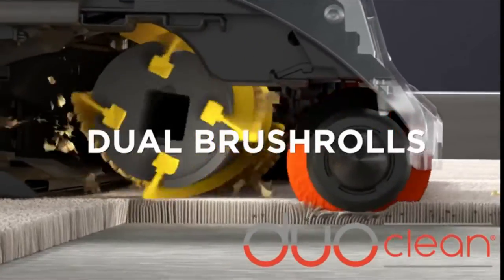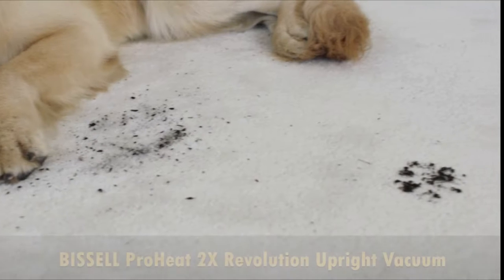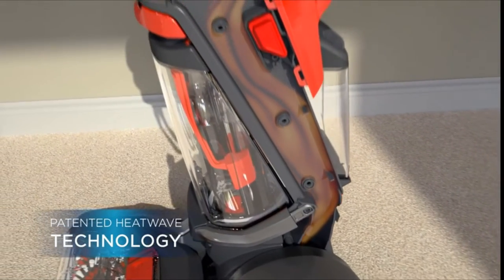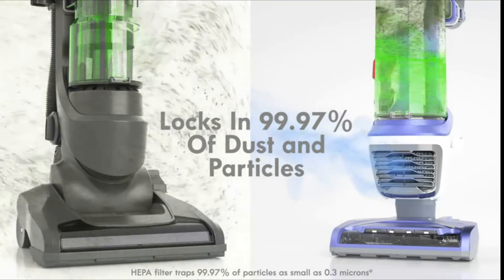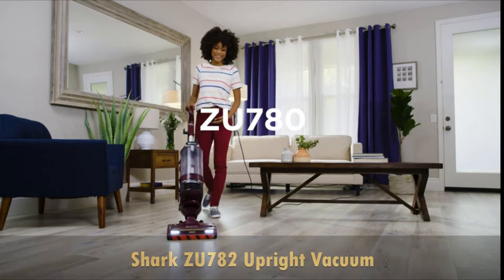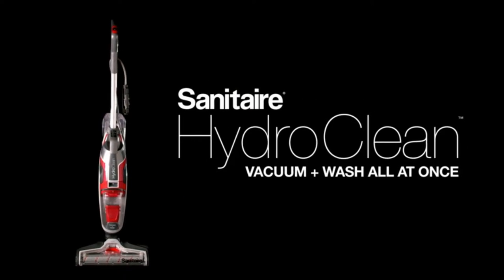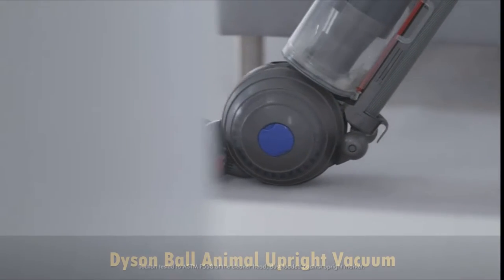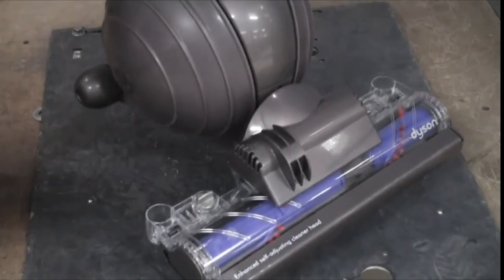5 Best Upright Vacuum Cleaners to Consider in 2023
In today's video we'll be looking to some of the best Vacuum Cleaners, that you can find on the market today. I made this video based on my personal opinion and customer ratings. This is not a TOP, it is a list of some of the best Upright Vacuums that you can buy on the market today. If you're thinking of buying a vacuum cleaner, consider checking the links above.

0:00 Intro
0:41 BISSELL ProHeat 2X Revolution Upright Vacuum
1:55 Kenmore DU5080 Upright Vacuum
2:55 Shark ZU782 Upright Vacuum
3:45 Sanitaire HydroClean
4:27 Dyson Ball Animal Upright Vacuum